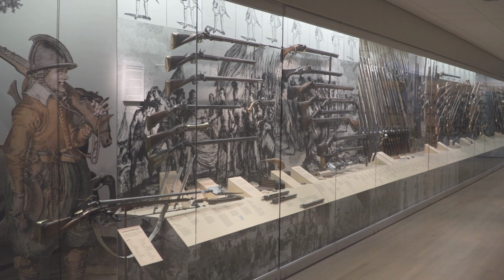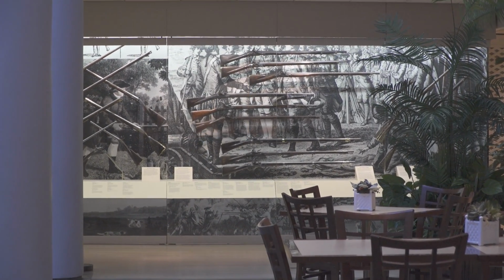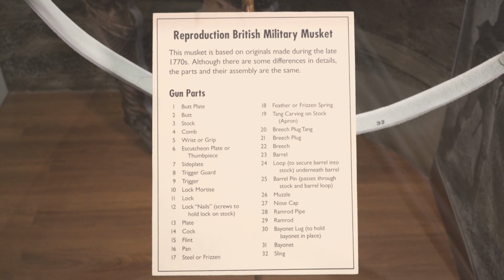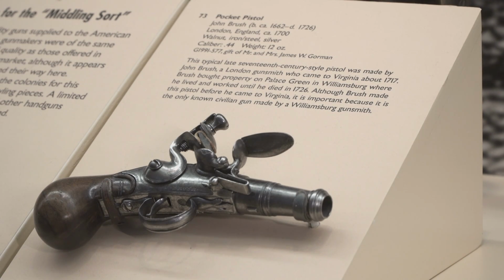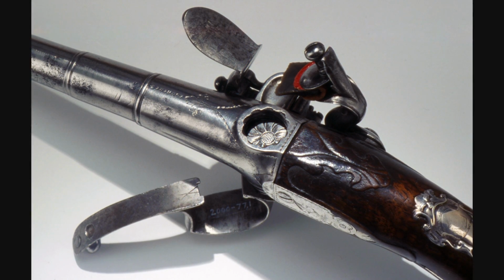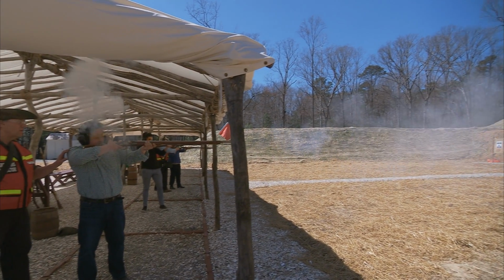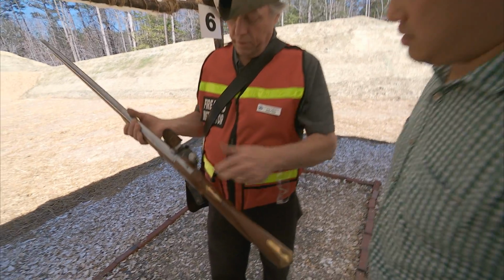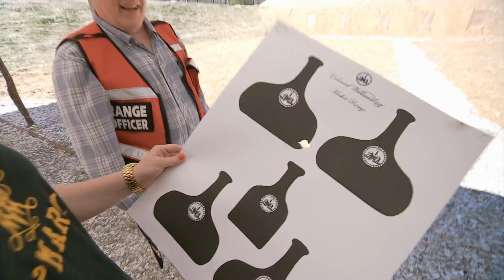"Lock, Stock, and Barrel" at the Art Museums of Colonial Williamsburg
This video explores "Lock, Stock, and Barrel," our exhibit of military and civilian weapons, currently on display at the Art Museums of Colonial Williamsburg.